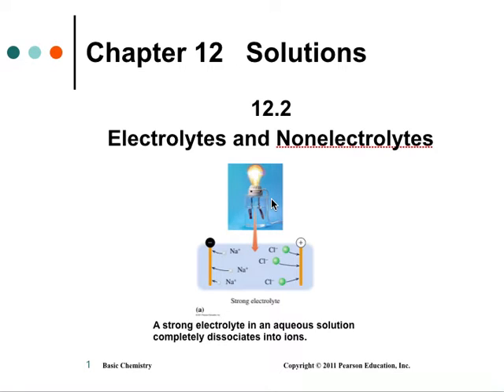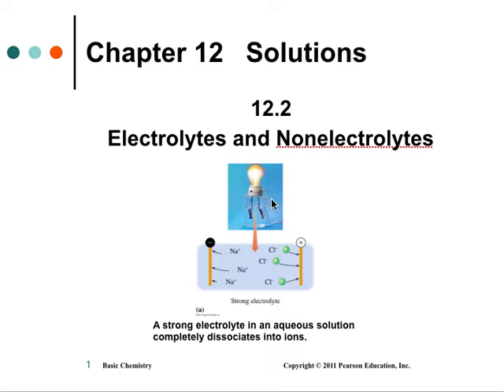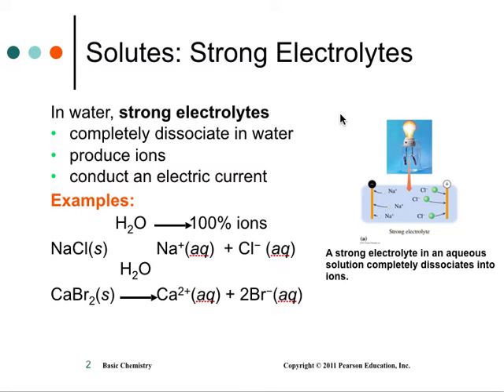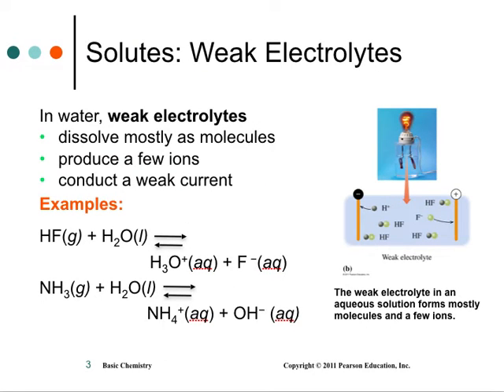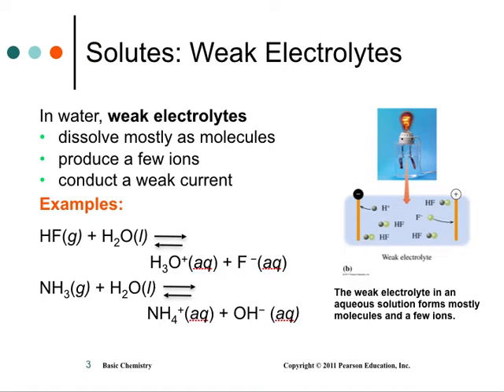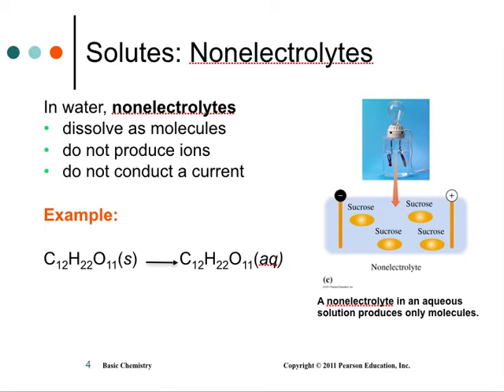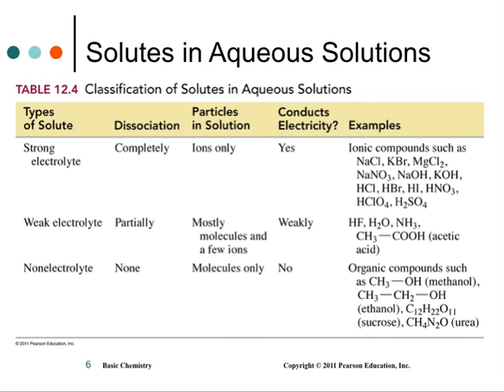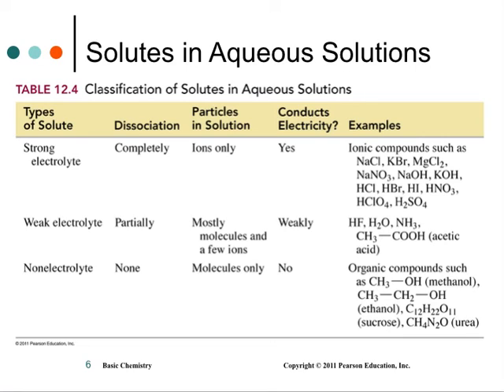Timberlake Basic Chemistry 12.2 Electrolytes and non electrolytes